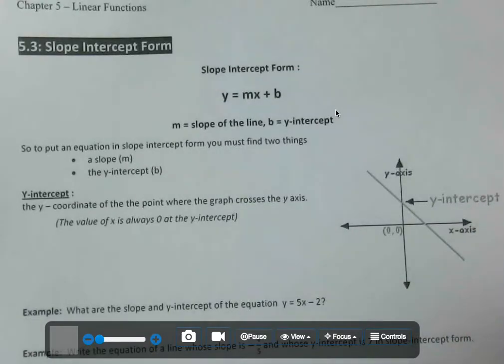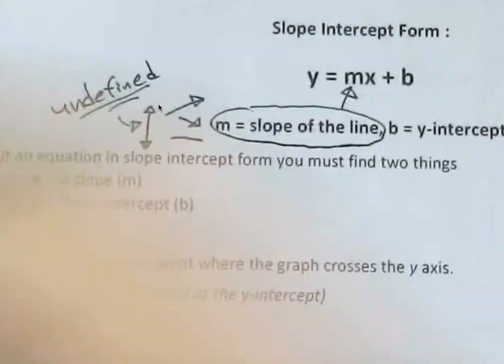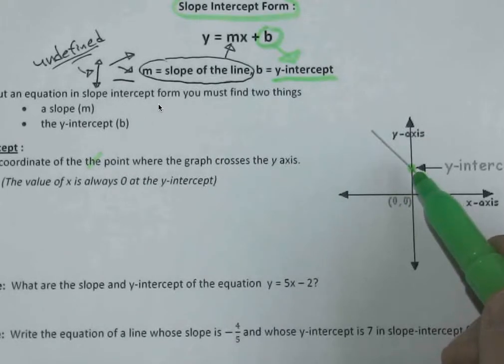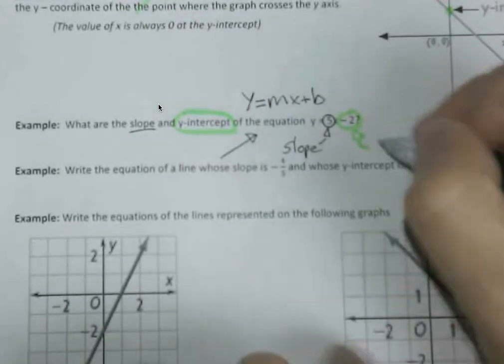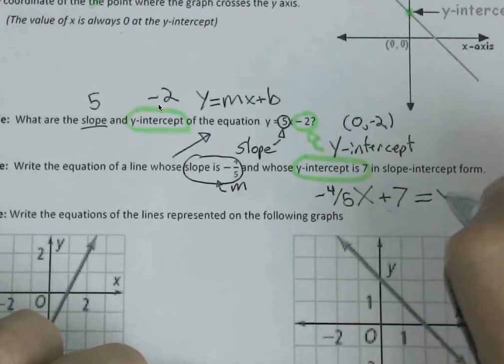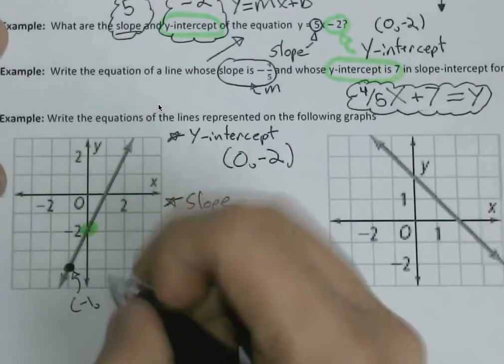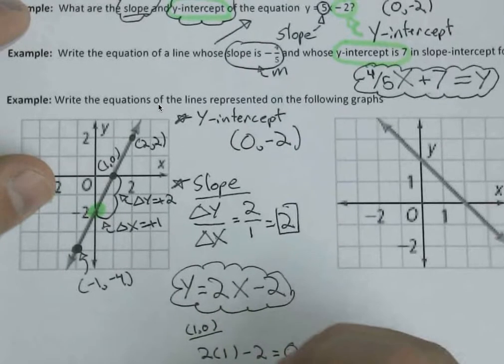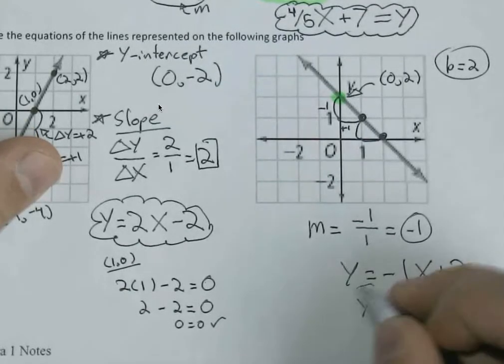Algebra 1 5.3 Slope-Intercept Form Part 1